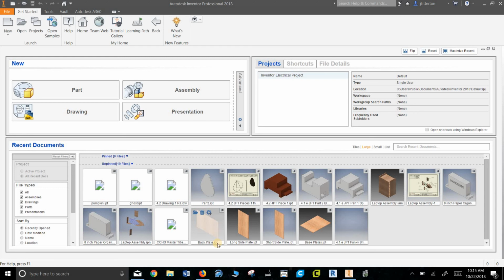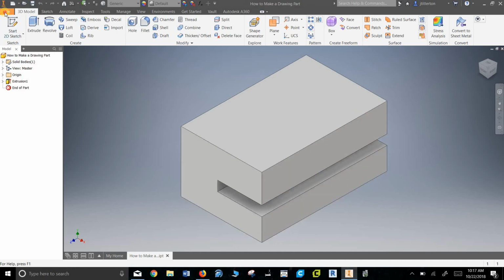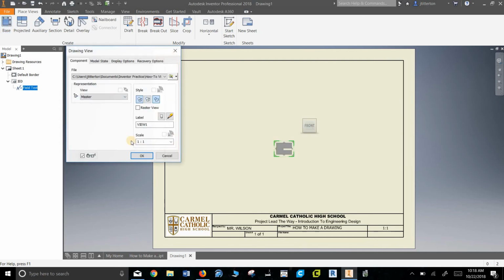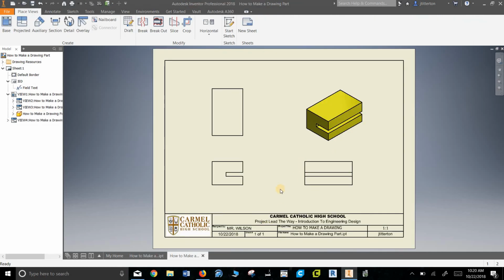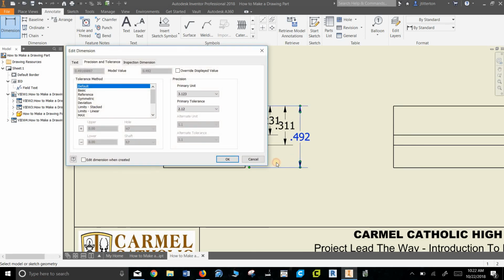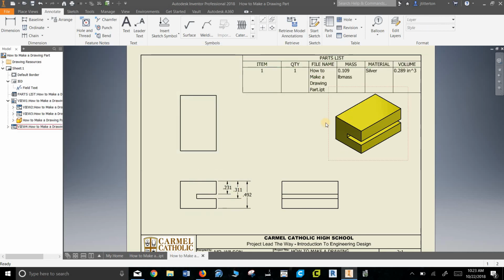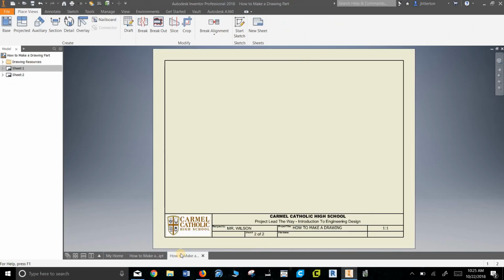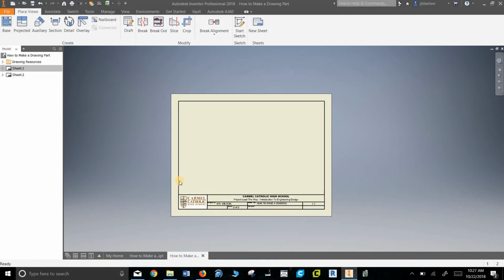IED How to Make a Drawing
A very breif tutorial on how to make drawings using Autodesk Inventor and a template